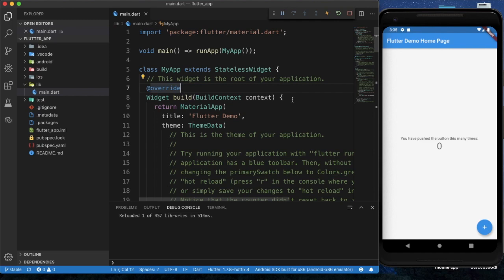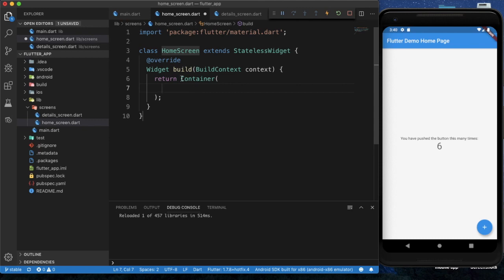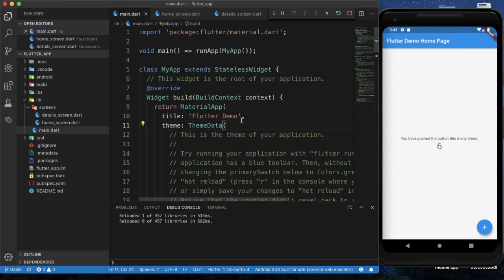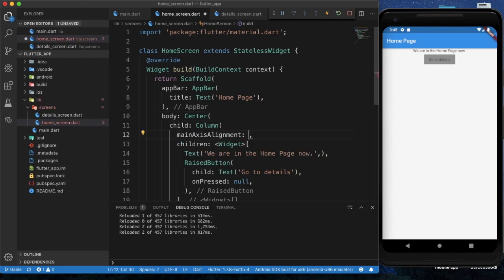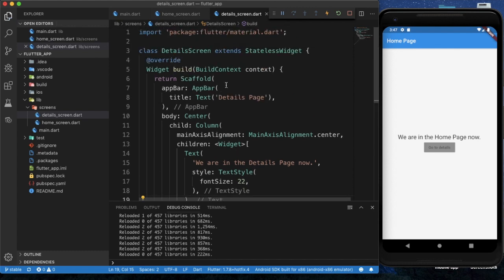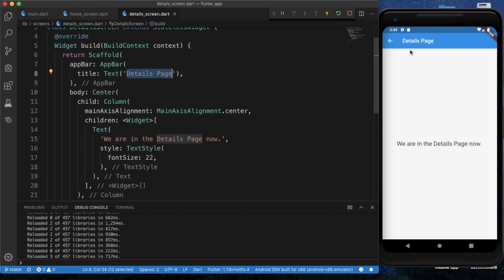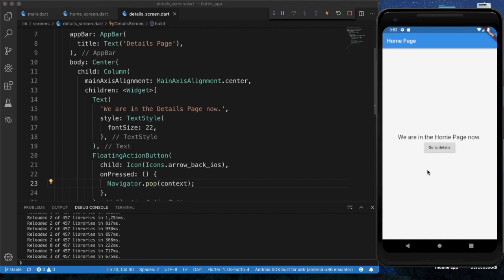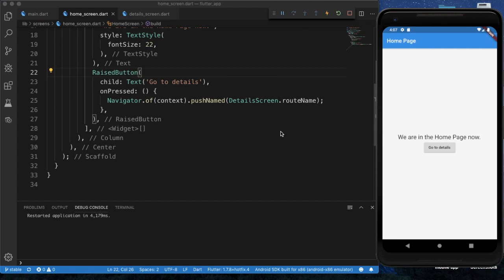Flutter Navigation Tutorial | Navigator, Push, Pop & Route in Flutter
In this tutorial, you'll learn to work with screen navigation with flutter app. I have implemented materialPageRoute navigation, push, pop & pushNamed in this tutorial.